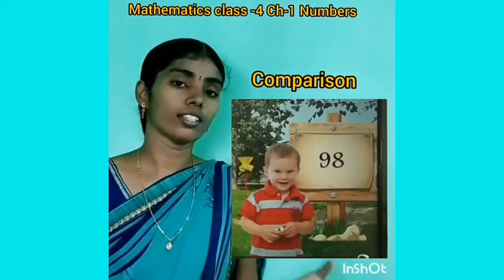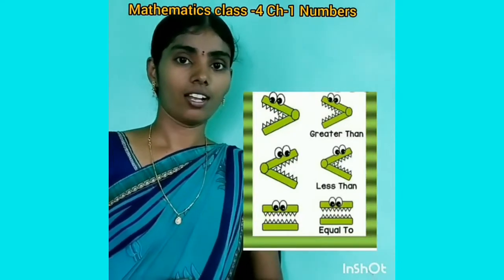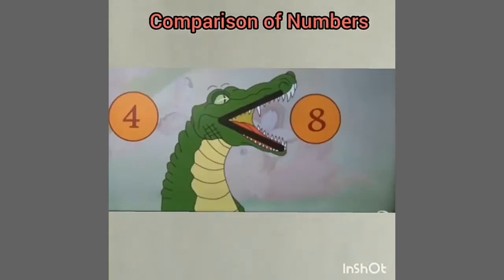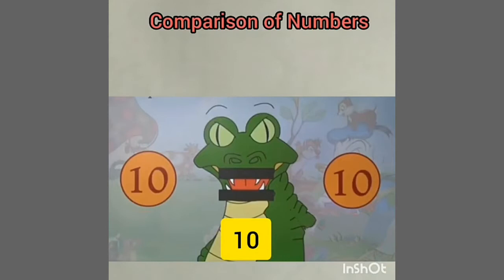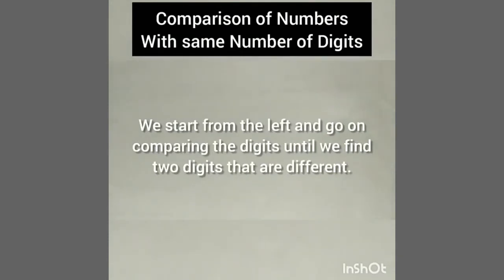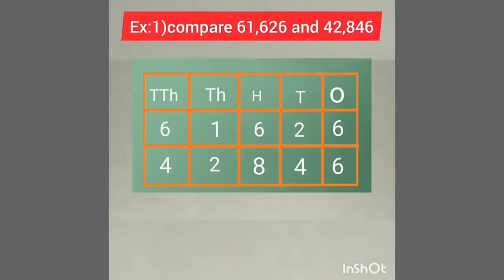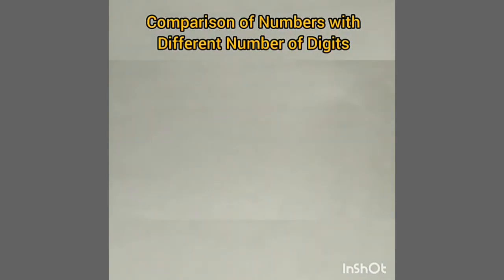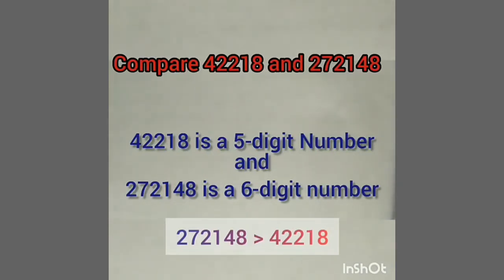Numbers - Comparison//4th Class Mathematics//By Miss. Revathi